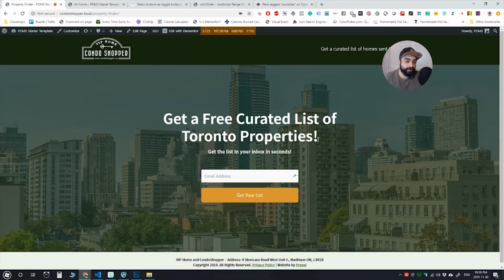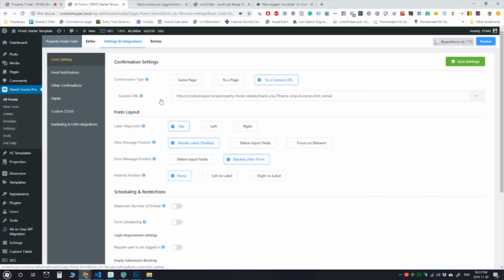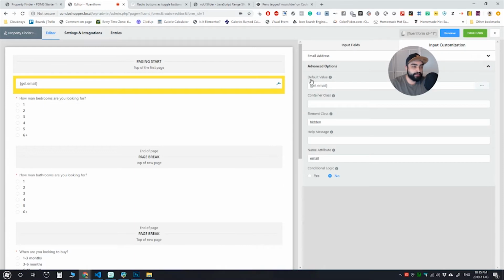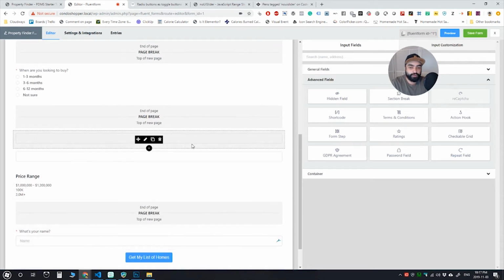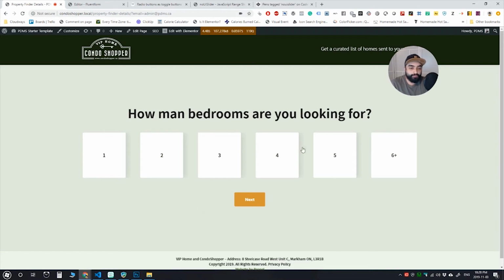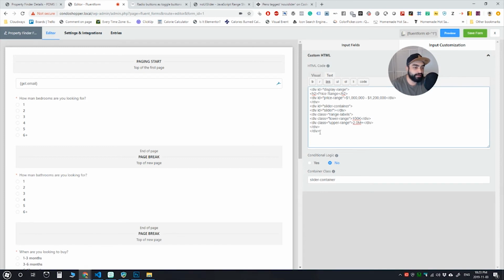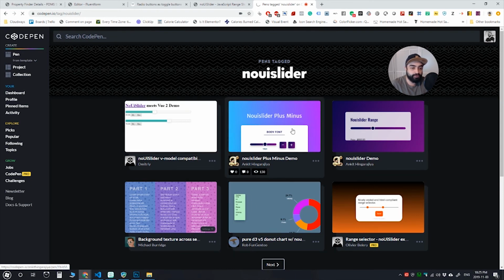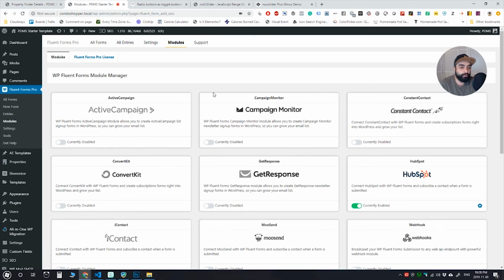Lead Generation System for Real Estate Agents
In this video, I walk you through how I created a lead capture system for a real estate company using the Fluent Forms WordPress plugin.

This client was using a service called Bold Leads which provided this same questionnaire wizard, which they wanted to re-create in WordPress.

There are three major components to this lead capture system:
1. Gate the entire experience with an email opt-in. This should happen even if the user doesn't complete the entire form/wizard.

2. Seamlessly send the user to the second part of the experience.

3. If the user completes the property search wizard, they are entered into a CRM.